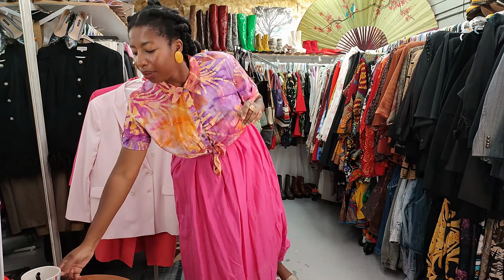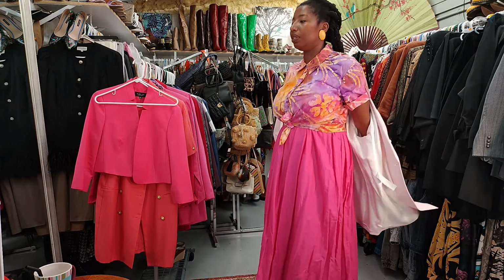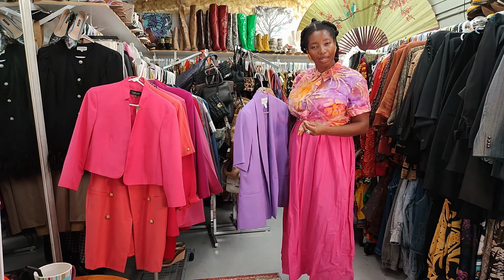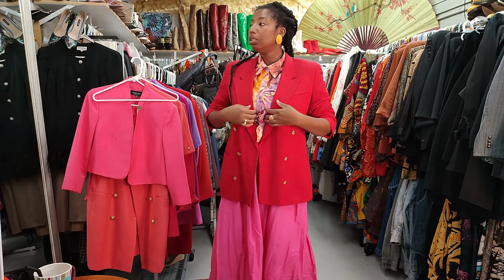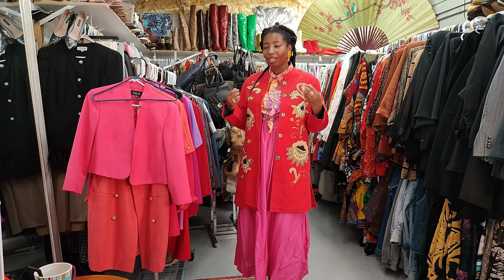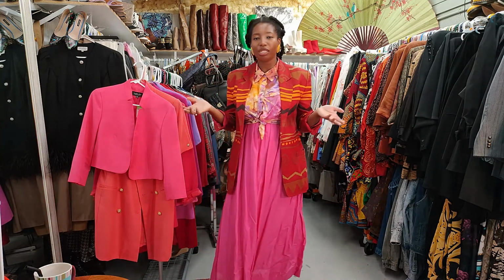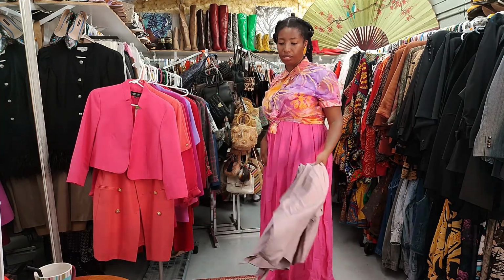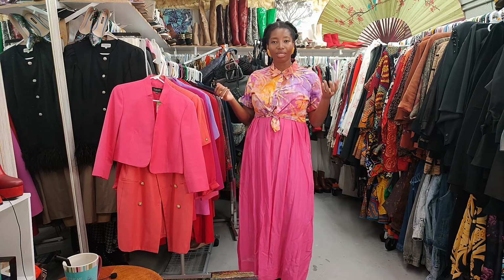Purging my thrifted vintage BLAZERS (Part I) / GIVEAWAY ANNOUNCEMENT / Modest Fashion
Hi Sis,

Today is all about purging my blazers. I have so many that this is only Part 1.
Also, I am making a GIVEAWAY announcement for when we reach 1000 Subscribers!
So excited to share my goodies with you, Sis and I thank you so much for your support.

Stay blessed,

Doris